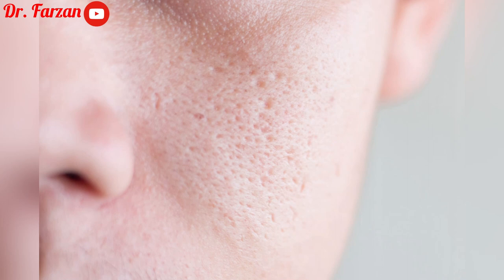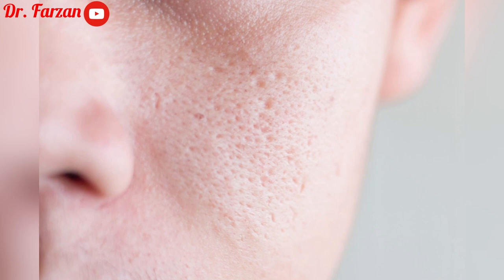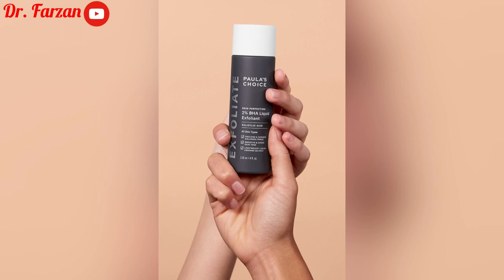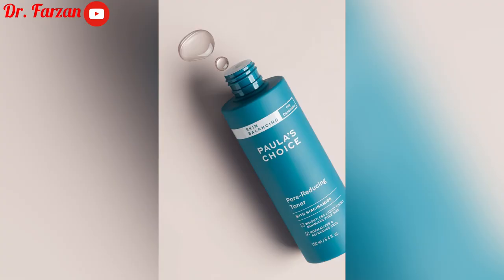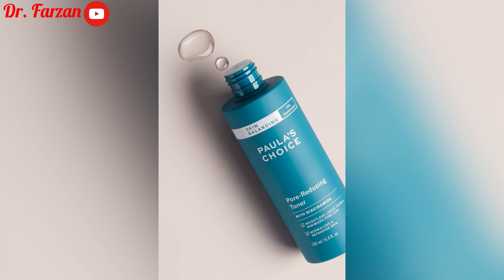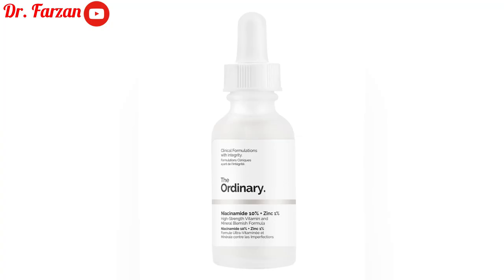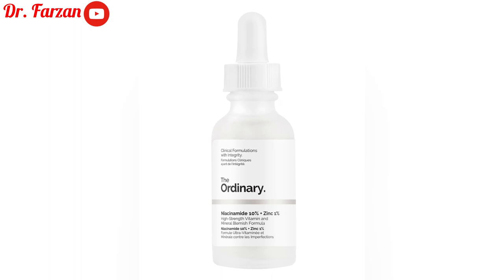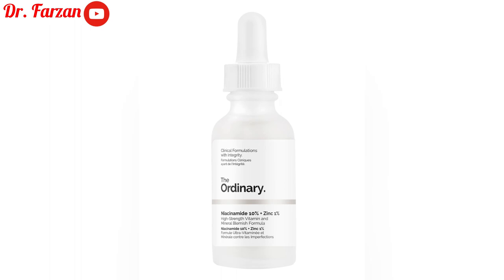Enlarged pores products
EVERY DAY VIDEOS AVAILABLE IN MY TIKTOK AND FULL VIDEOS AVAILABLE IN MY YOUTUBE CHANNEL!
Products : (All products are OTC.)
1. Paulas Choice--SKIN PERFECTING 2% BHA Liquid Salicylic Acid Exfoliant
2. The Ordinary Glycolic Acid 7% Toning Solution
3. Paula's Choice Skin Balancing Pore-Reducing Toner
4. The Ordinary Niacinamide 10% + Zinc 1%

These are the only ways that you can support me to work hard! :)